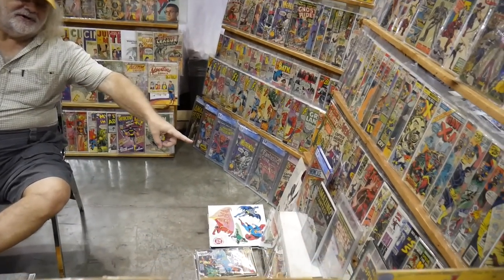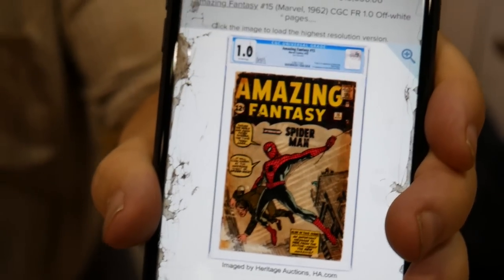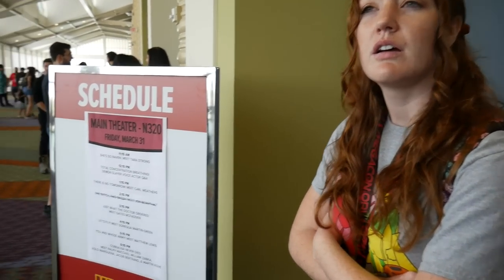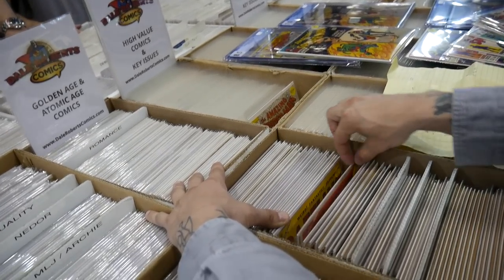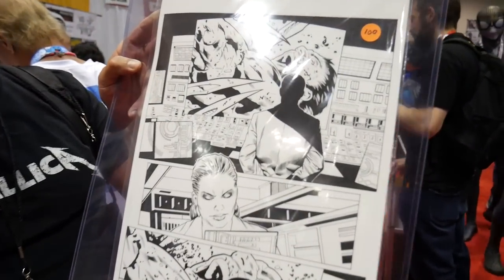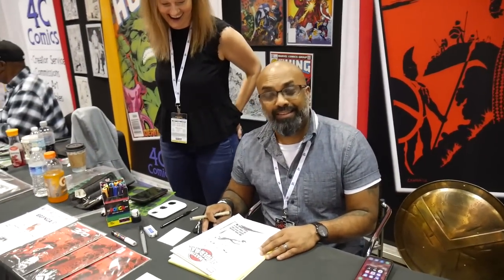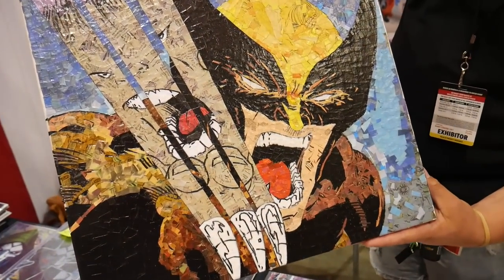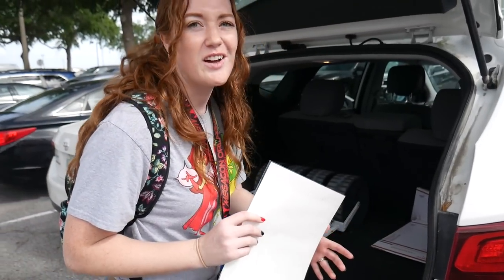$20,000 Comic Book STOLEN at MegaCon 2023!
COMICS DEN MEET UP-COMIC SWAP & SALE ON MAY 13TH AT THRIFT'N COMICS IN MAITLAND FLORIDA!
We will be co-hosting a fun meet up/swap/sale on Saturday May 13th 2023, everyone is welcome to bring comics to sell or trade, open door policy! We hope you can all make it out it is going to be a lot of fun.
We will be bringing some books to sell from the collections we've picked up over the years to share with all of you!
The address is 9202 S US Hwy 17 92, Maitland, FL 32751. Starting time is 11am and show goes until 6pm reach out to our email with any questions you may have about the event .

CHECK OUT UPPER DECKS NEW PRODUCTS & OUR UNBOXING VIDEOS DOWN BELOW!